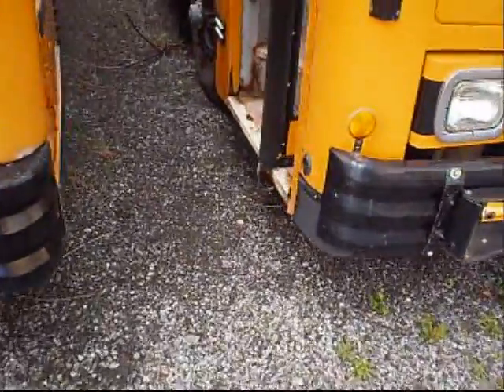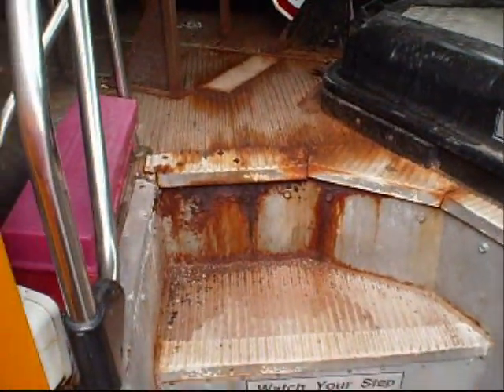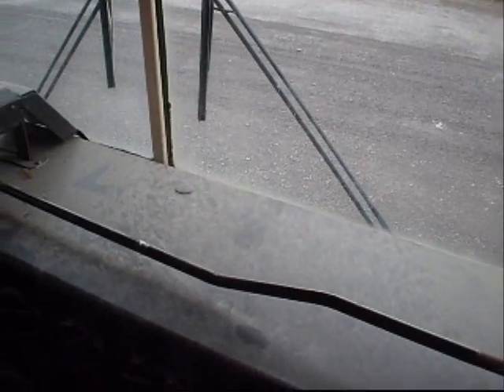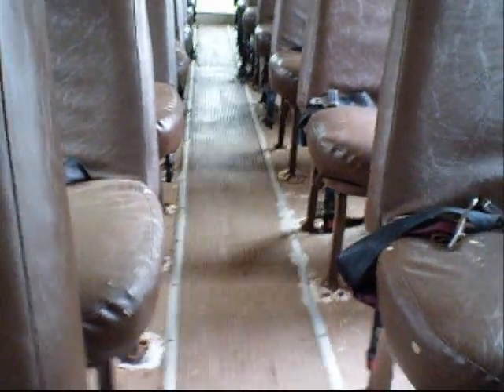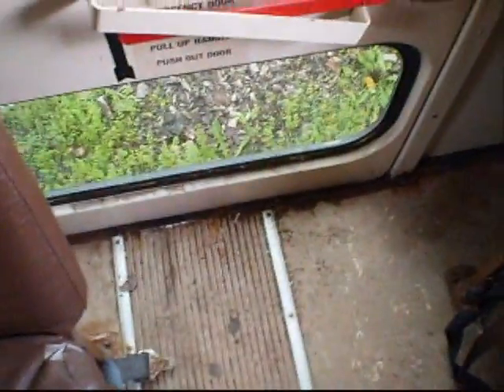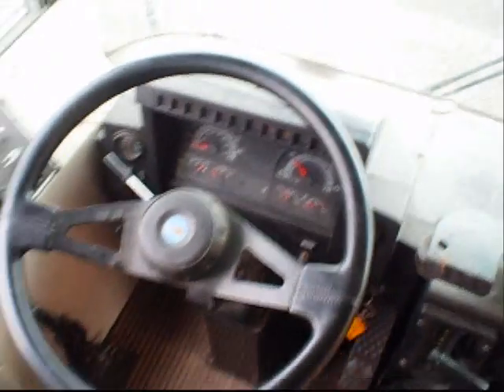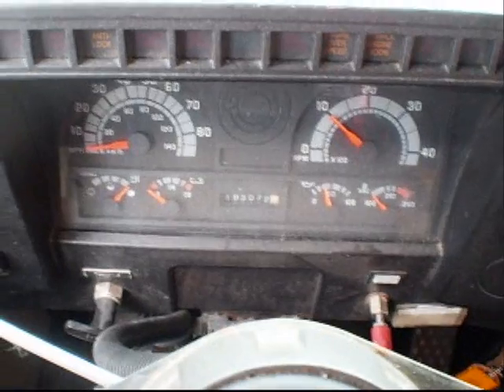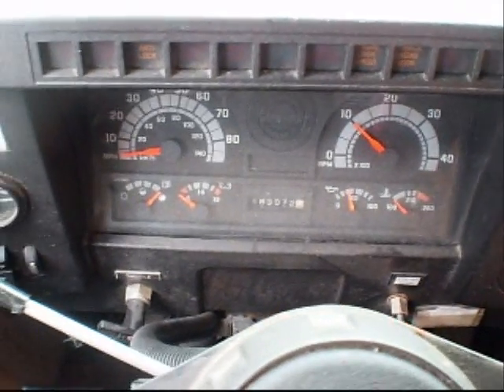Rusty TC No Start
A very very rusty TC with a dead battery.  Taken from MWT.